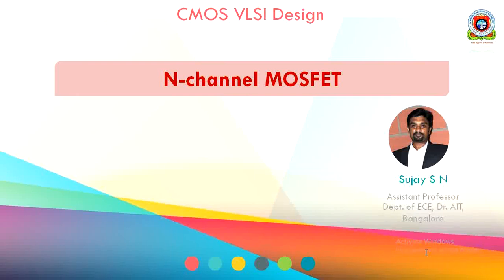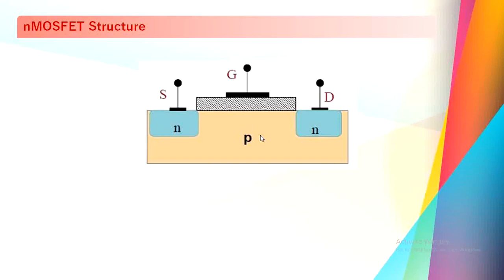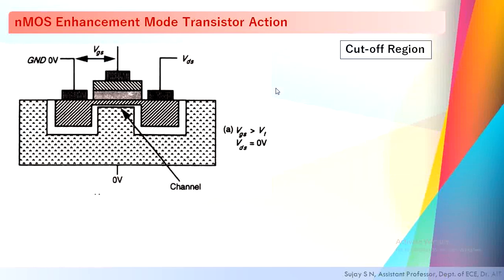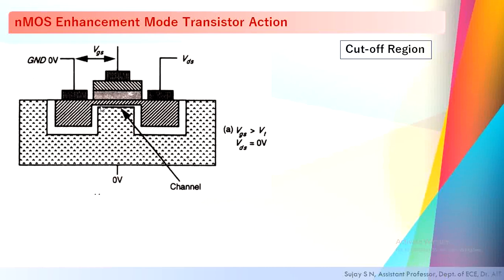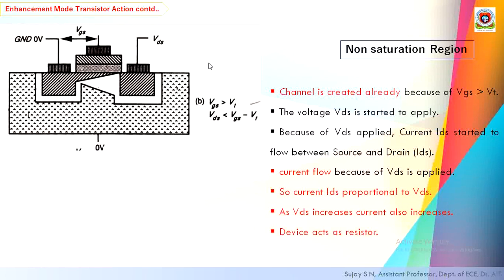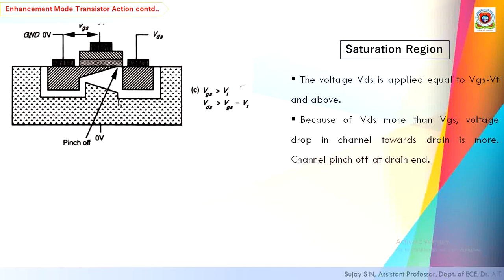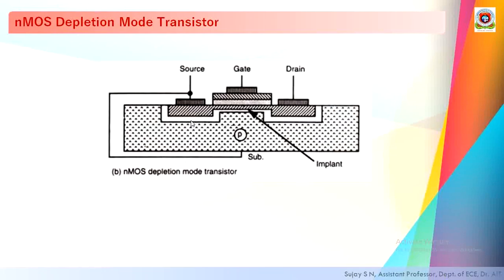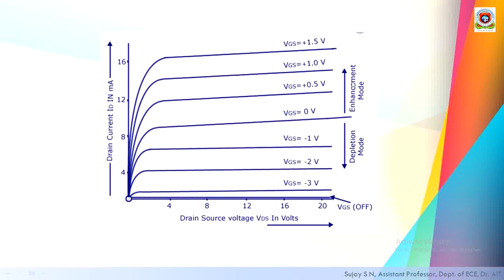operation of nMOSFET | n Channel Enhancement mode and depletion mode nMOSFET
MOSFET working with regions of operation
Physical Structure of nMOSFET.
*  Working of Enhancement mode nMOSFET.
*  Regions of nMOSFET Operation.
*  I-V Characteristics of Enhancement mode and Depletion mode nMOSFET.
0:00 MOSFET Structure
3:40 Enhancement type MOSFET working
11:00 Depletion type MOSFET working